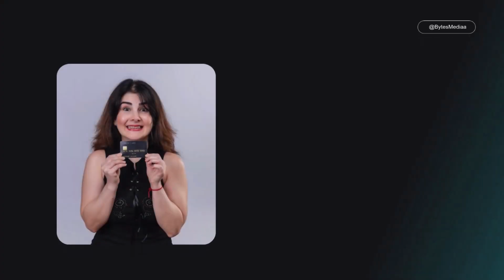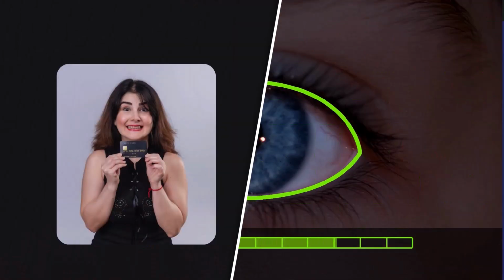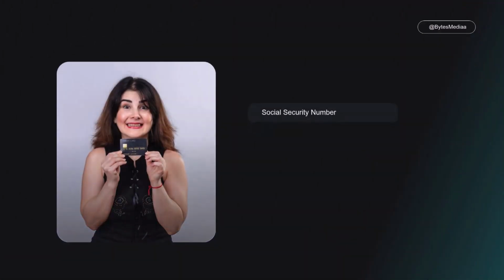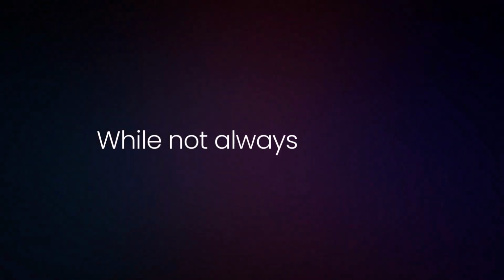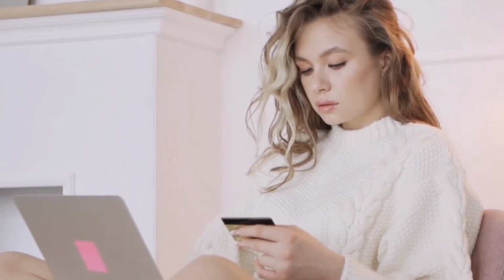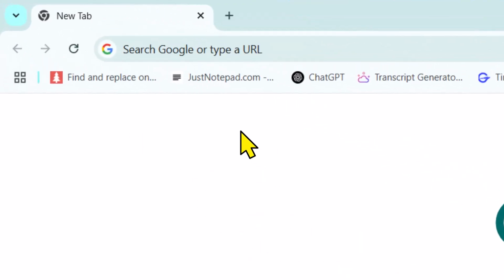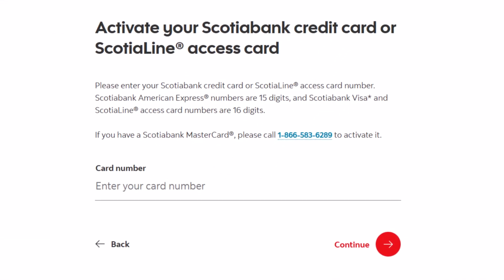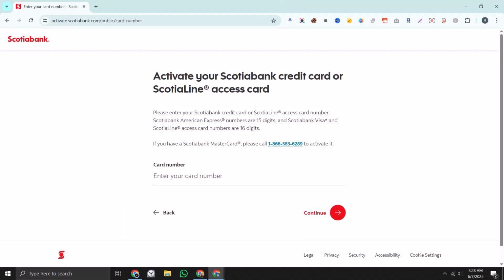How to Activate Scotia Credit Card | Quick & Secure Step-by-Step Guide (2025) 💳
Just received your Scotiabank credit card? Whether it's a new card or a replacement, activating it is the first step before you can start using it for purchases, travel, and online transactions. This video walks you through how to activate your Scotia credit card safely and easily.

Scotiabank offers a few fast and secure methods for card activation—including online banking, the Scotia mobile app, or by phone. You'll need your card handy, along with a few personal details to confirm your identity.

Once activated, your credit card will be ready to use, giving you access to features like Scene+ rewards, fraud protection, and more—whether you're shopping in Canada or abroad.